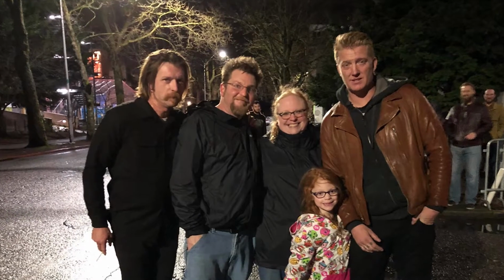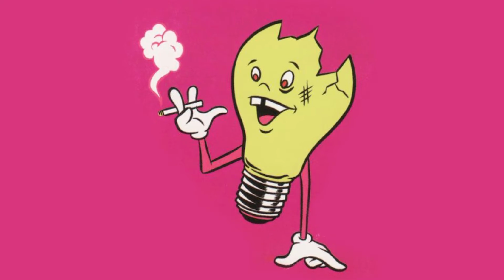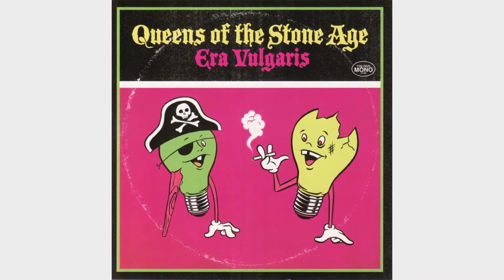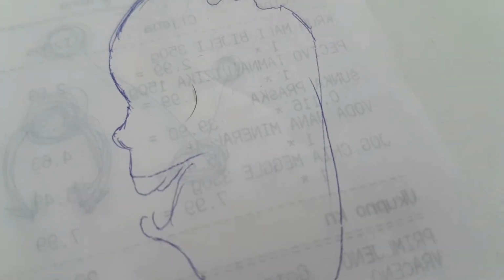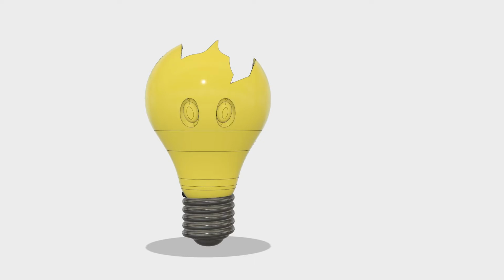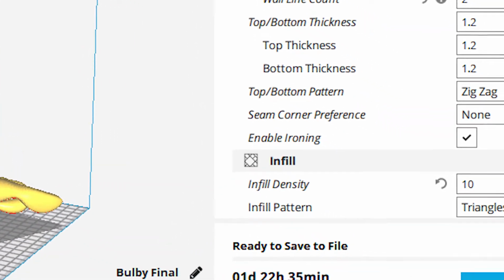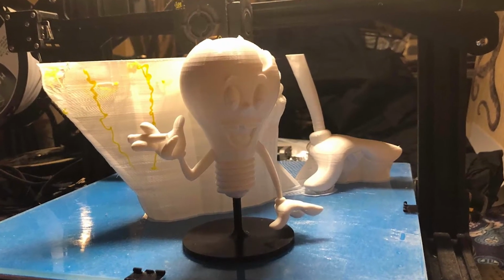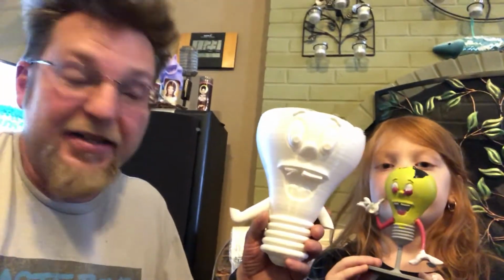Why did we make Bulby from QotSA???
I don't make any kind of profit from my designs and videos but I love motivation so please subscribe to my channel and if you have the time, please share my work with other people.

Coupe
Text Me Records / Bobby Renz - Oceans
William Rosati - Baskets in the Sky
Silent Partner - Off the Rebound, No Win